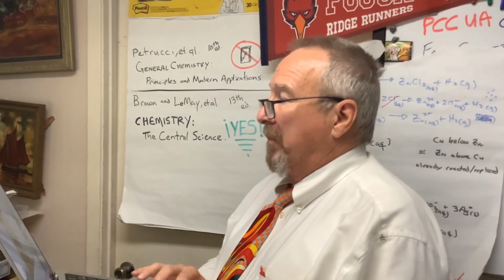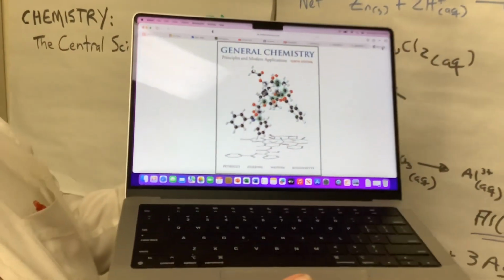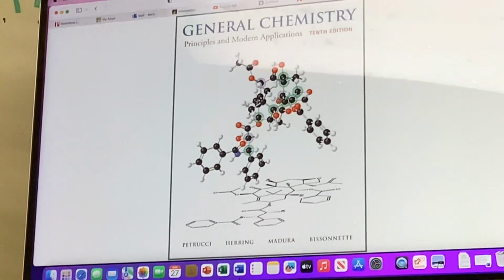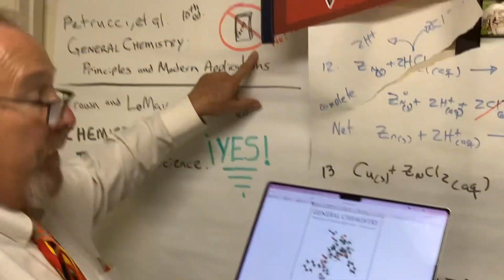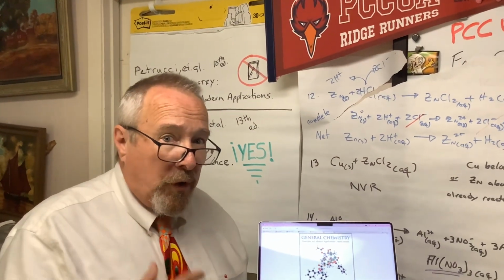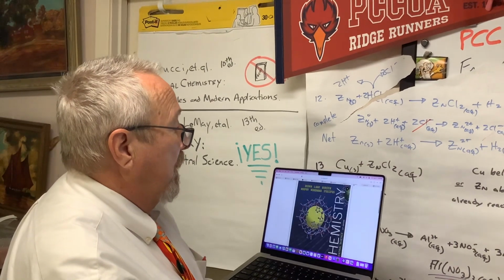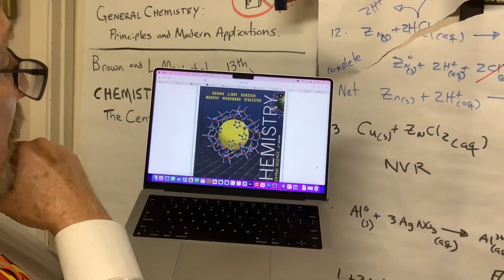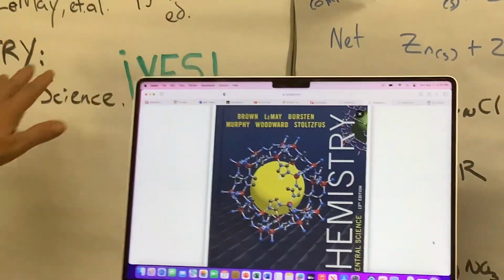PCCUA CHEM 114 2nd Week Announcements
Important information for Week 2 of our Chemistry Class, especially concerning our textbook and the assignments.